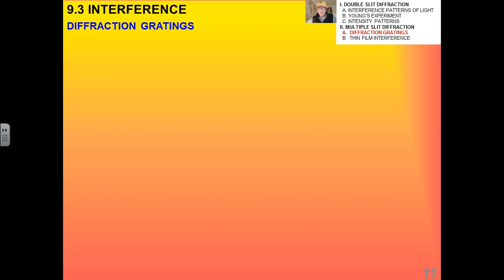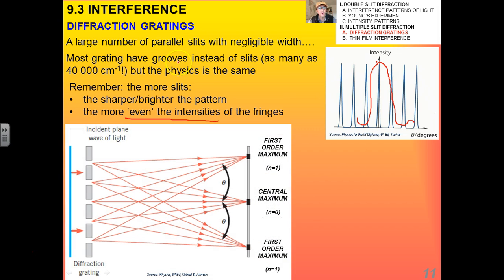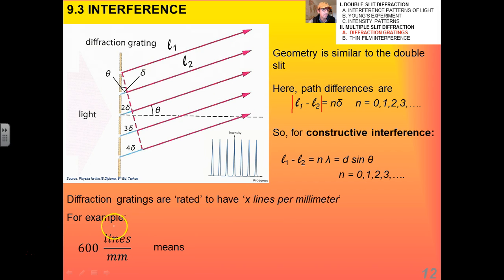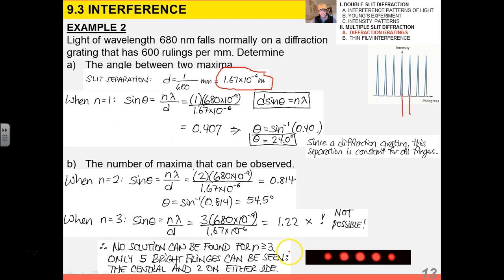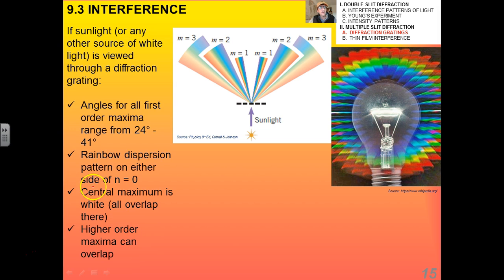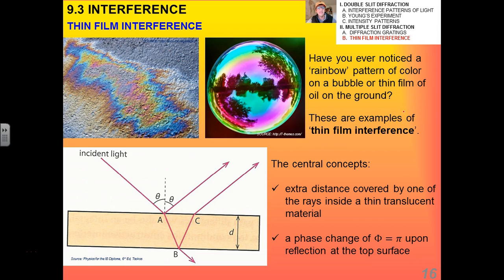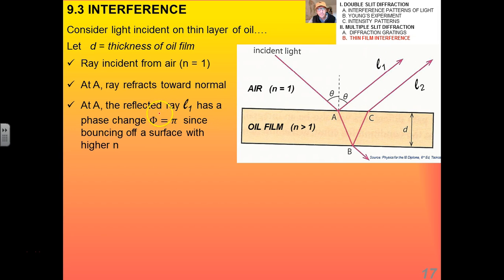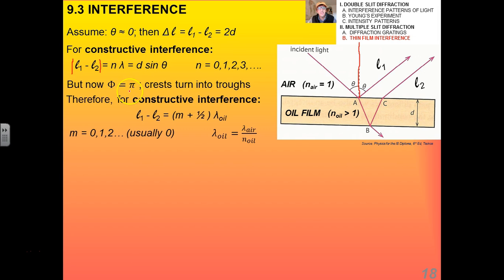9.3.2 Diffraction Gratings and Thin Film Interference (11-19)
IB Physics lecture on diffraction gratings (multiple slit interference) and thin film interference.